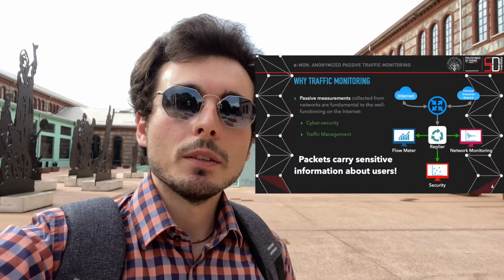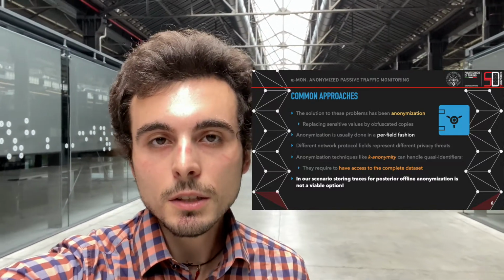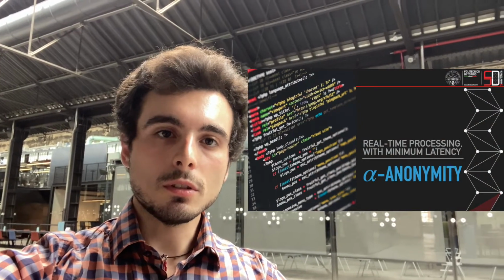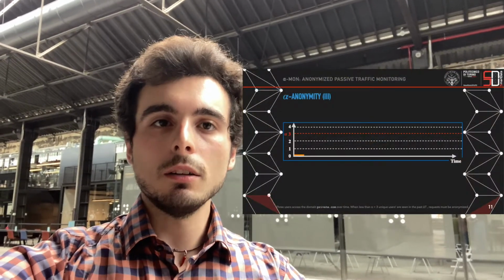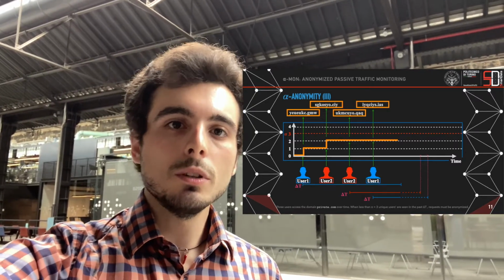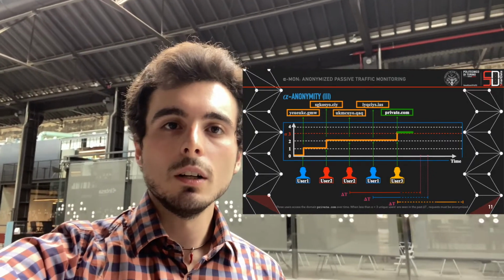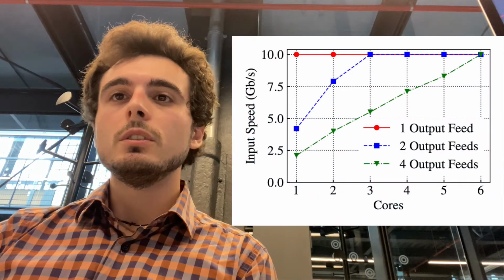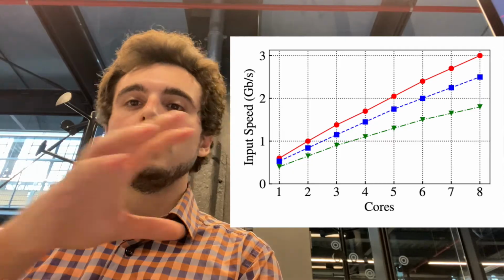Thomas Favale PosterDay 2020